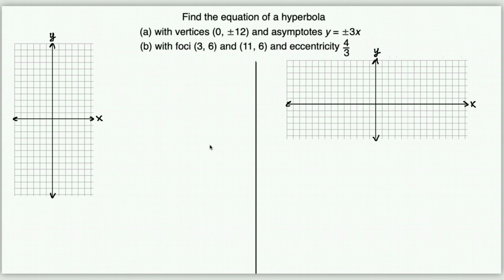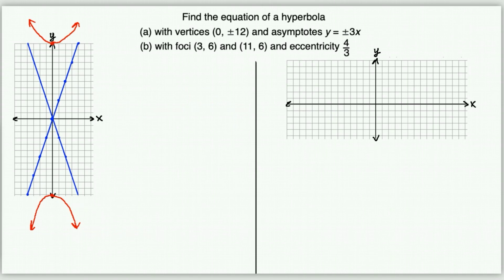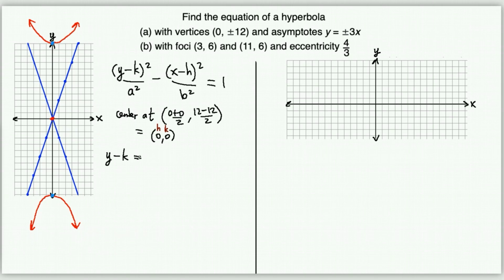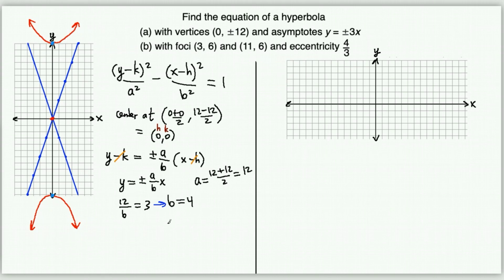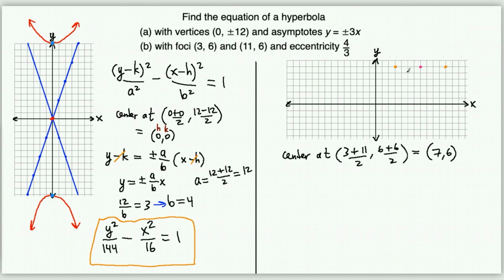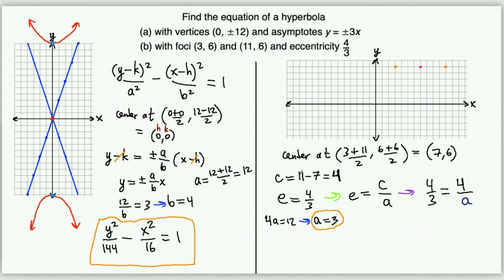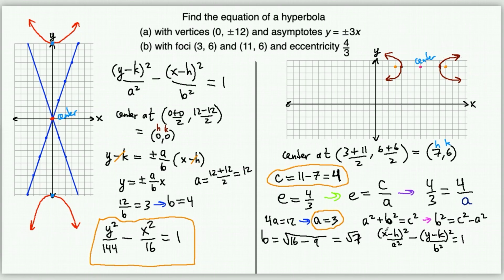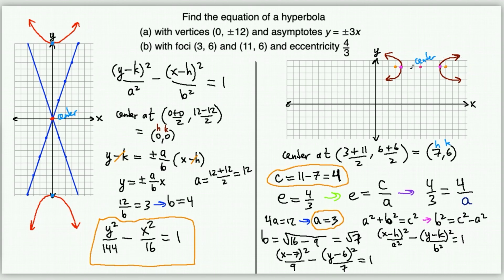HARD Equation of Hyperbola problem ! ! ! ! !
In this video tutorial you will learn how to find the Equation of a Hyperbola in standard form by using its Vertices, Asymptotes, Foci, and Eccentricity.

Find the equation of a Hyperbola

(a) with vertices (0, ±12) and asymptotes y = ±3x
(b) with foci (3, 6) and (11, 6) and eccentricity 4/3